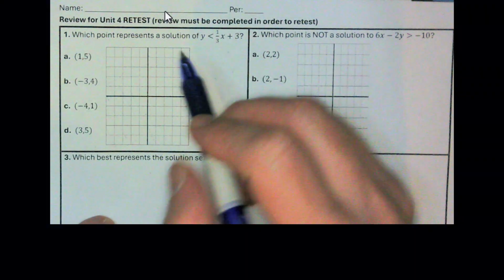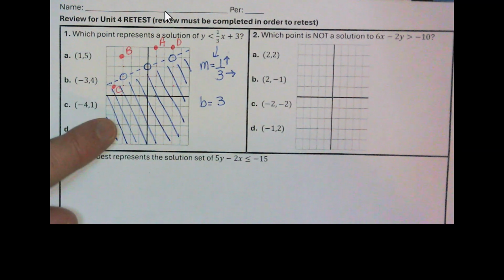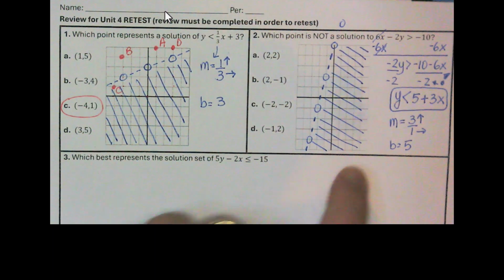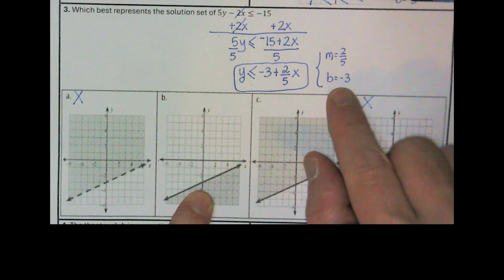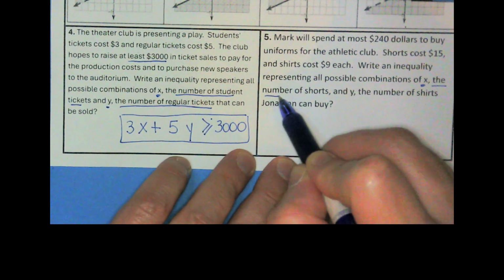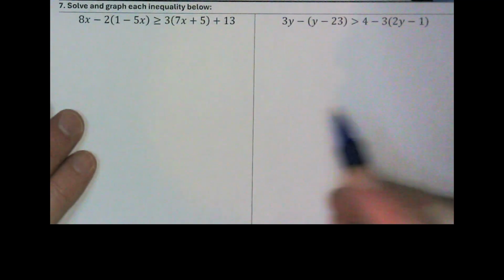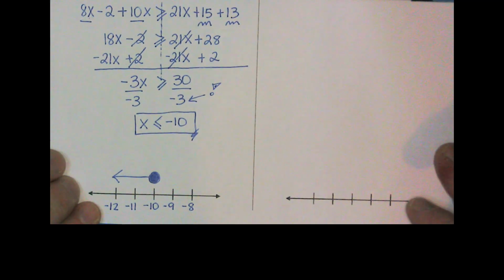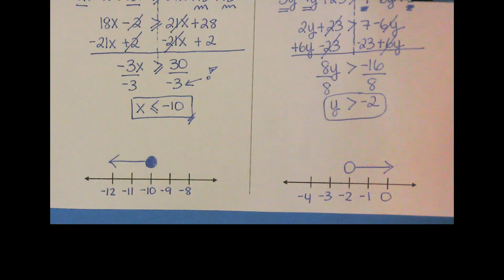UNIT 4 REVIEW